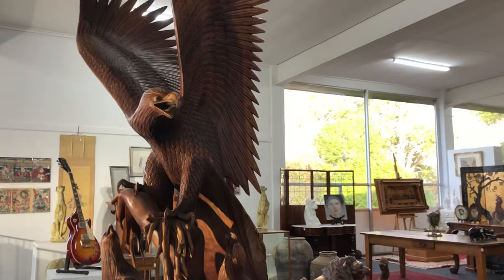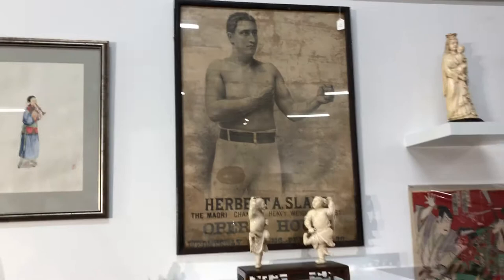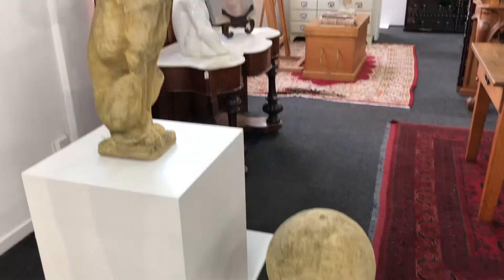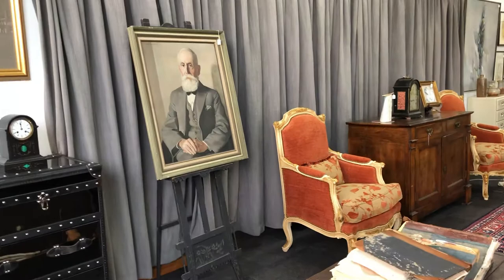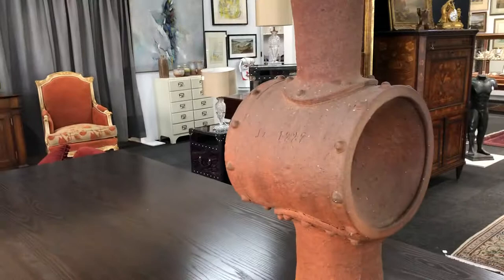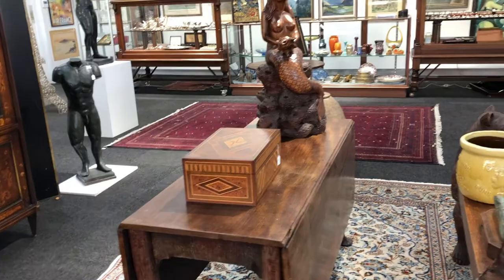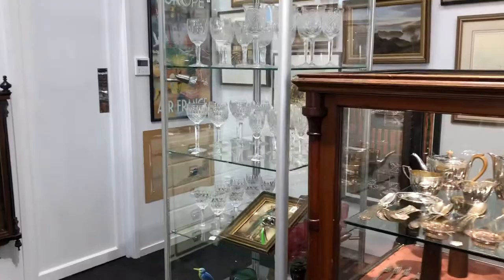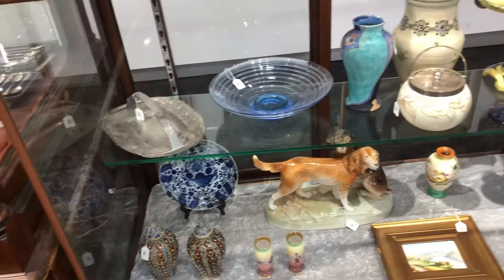Fine Art Antique & Jewellery Auction